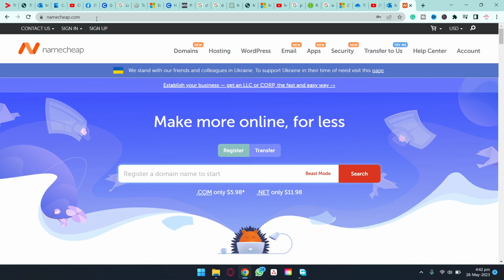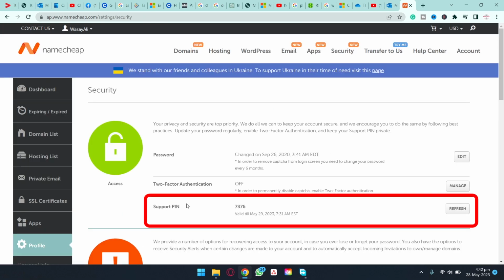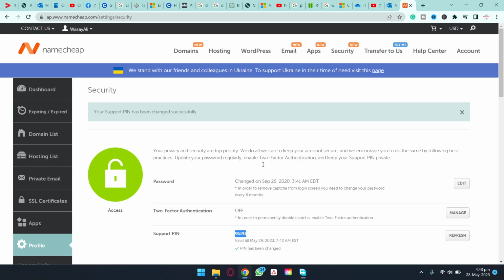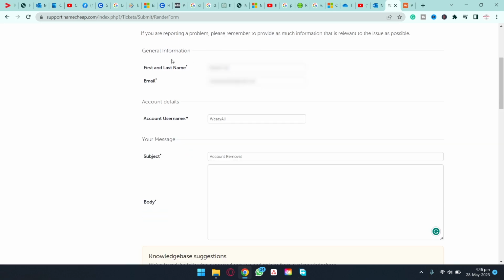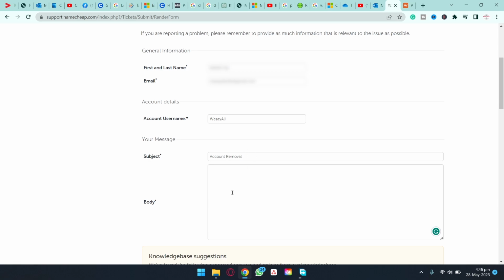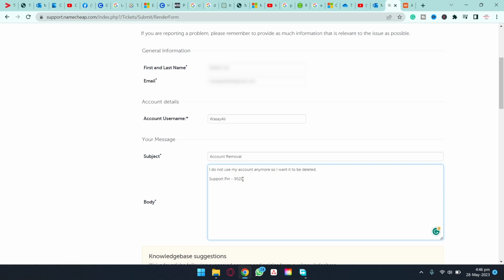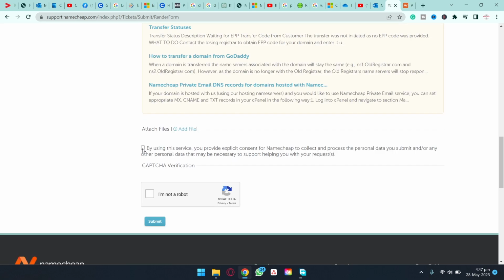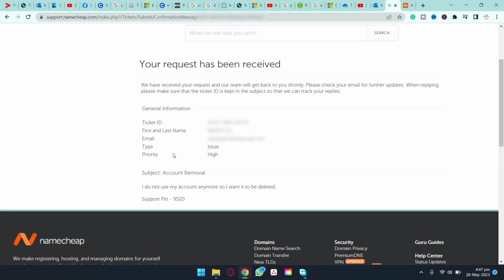How to Delete Namecheap Account 2023 | Permanently Delete Namecheap Account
How to Delete Namecheap Account 2023
Permanently Delete Namecheap Account

🔧 Gear that I use:
🔨 Primary Camera:   Sony a6400
🔨 Lens:   Sigma 18-50mm f/2.8
🔨 Secondary Camera:   GoPro Hero 10 Black
🔨 Microphone:   Boya by-mm1

⏱ Video Chapters
 00:00  Intro
 00:14  Open Namecheap Profile
 00:32  Copy Support PIN
 00:52  Submit a Ticket
 01:59  Account Removal Request Sent
 02:18  Outro
tags
namecheap,
name cheap,
delete name cheap account,
delete namecheap